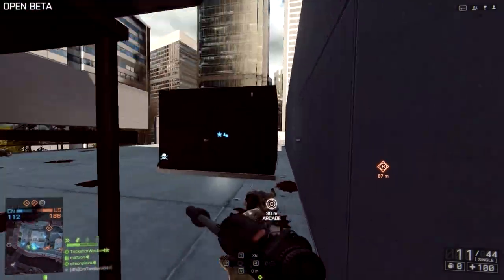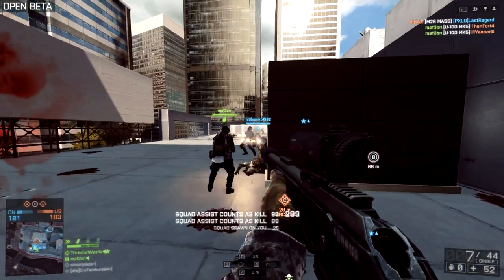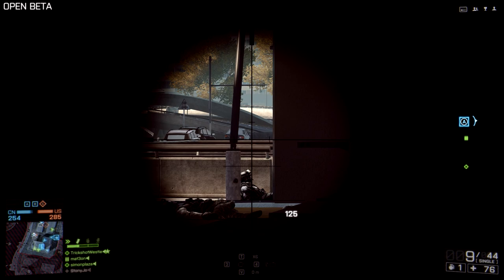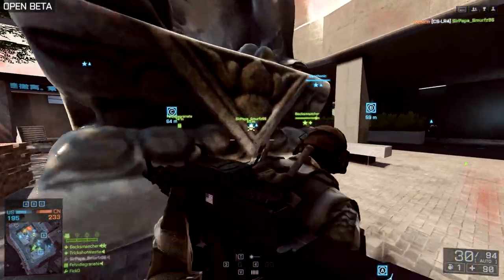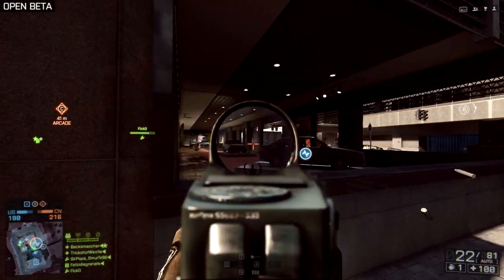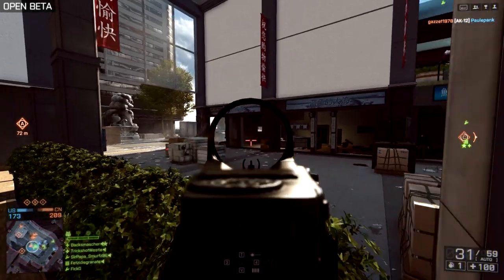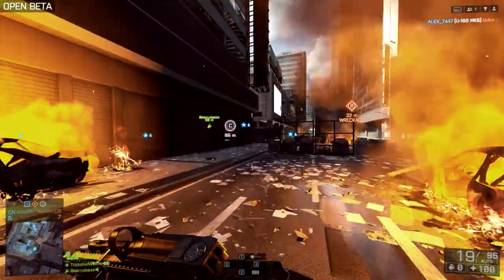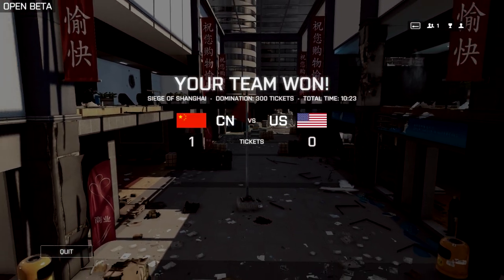► ROOFTOP TACTICS! | Battlefield 4 Beta - Ultra Graphics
●► Leave a LIKE rating if you enjoyed! Can we hit 500?